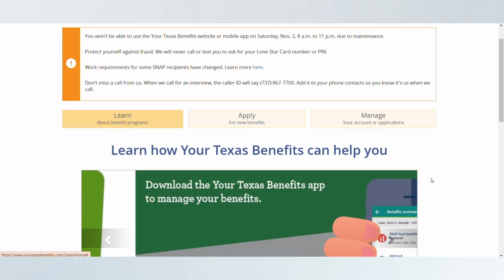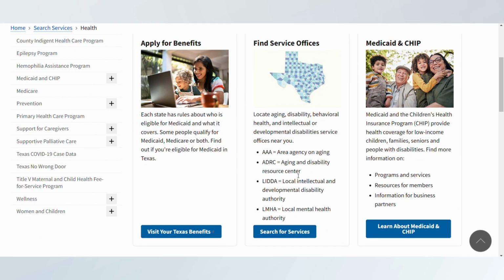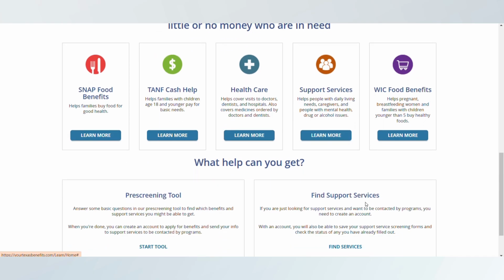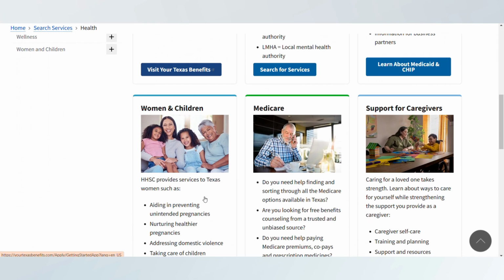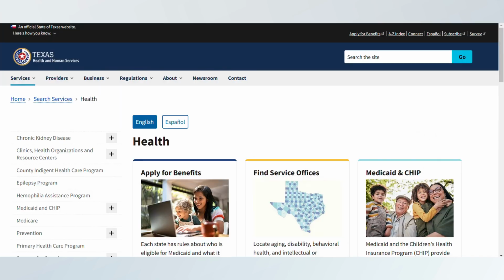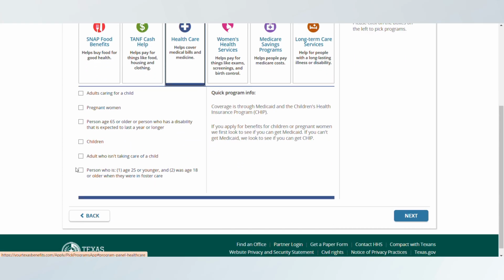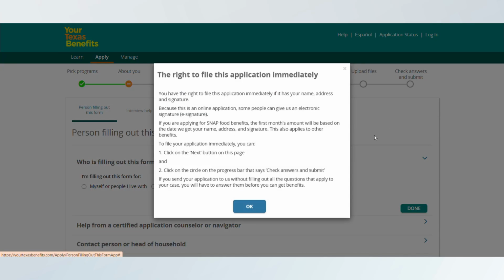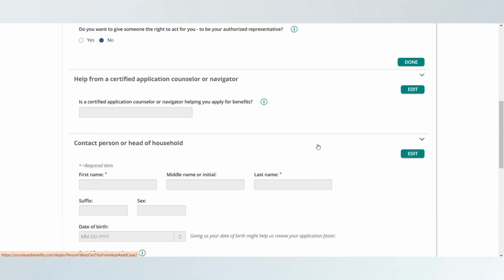HOW TO APPLY FOR MEDICAID IN TEXAS 2024! (FULL GUIDE)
Learn how to apply for Medicaid in Texas with this step-by-step guide! We'll cover the eligibility requirements, necessary documents, and application options to help you get started. Whether you prefer to apply online, by mail, or in person, we've got you covered. Start your Medicaid application today and secure the health coverage you need!